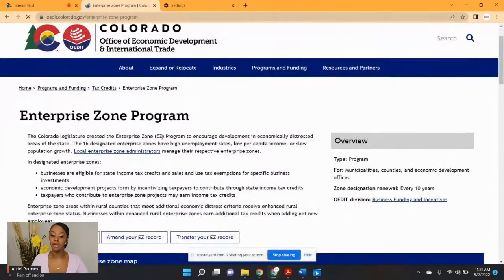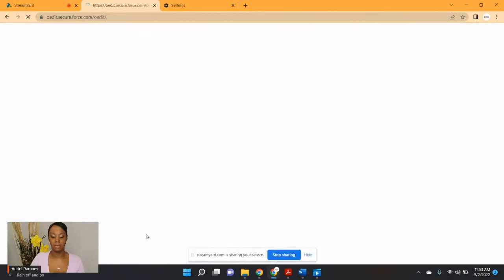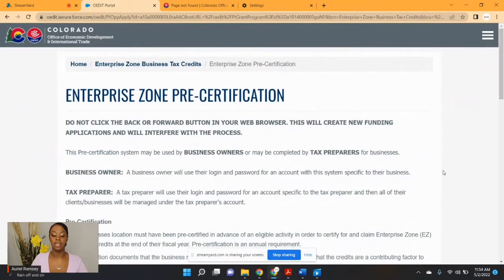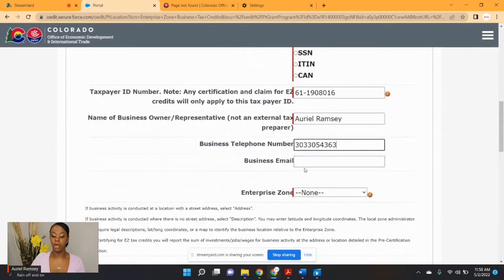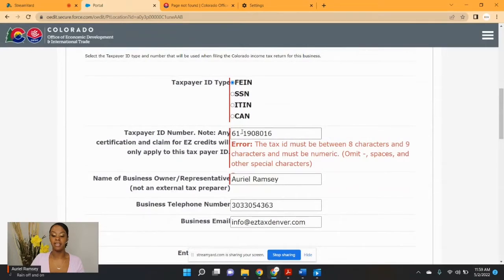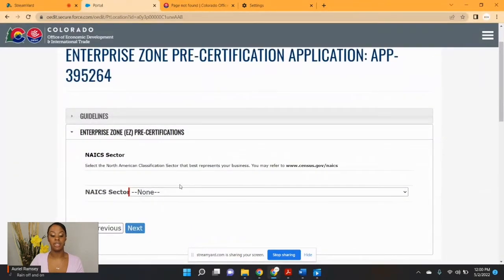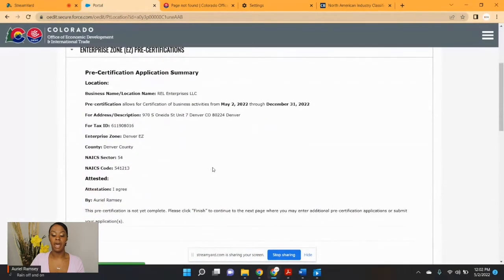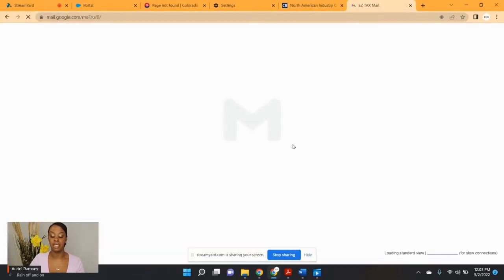How to Pre-Certify for the Colorado Enterprise Zone Tax Credit Program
Learn more about the Colorado Enterprise Tax Credit Program. In this video, we will go through the Precertification Application step by step.